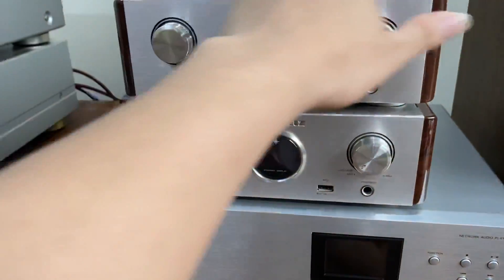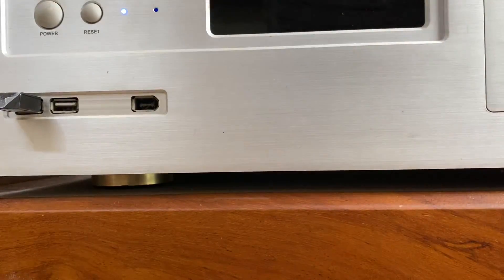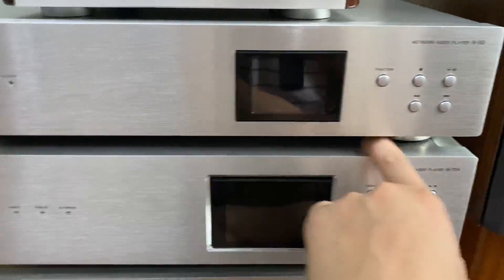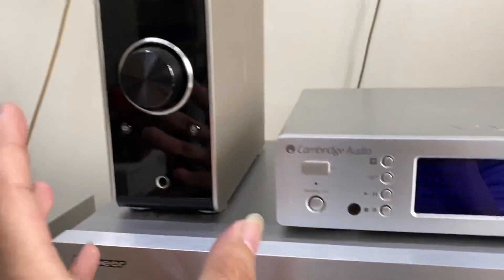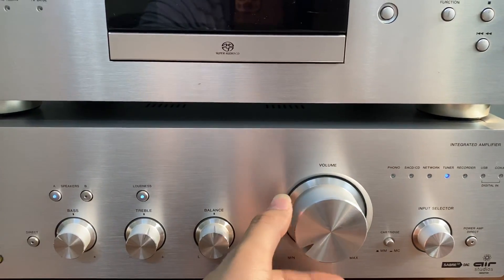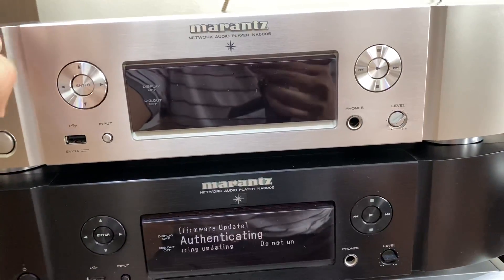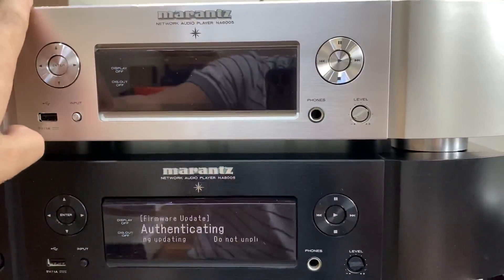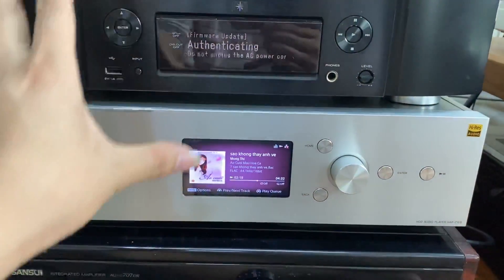Cập nhập các mẫu giải mã về hàng T2/2020 cho anh em lựa chọn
Marantz HD DAC 1 13 triệu